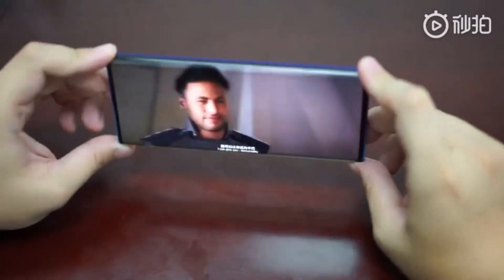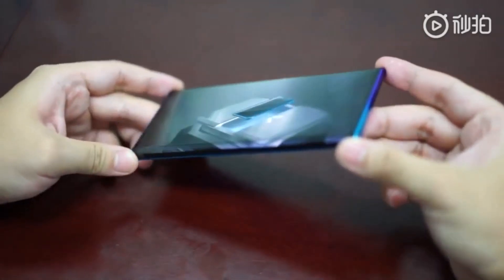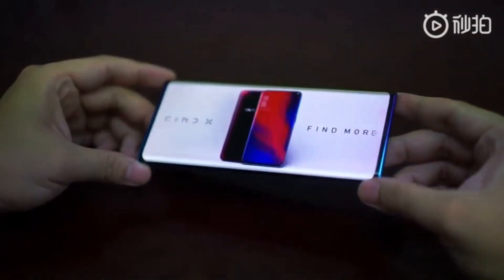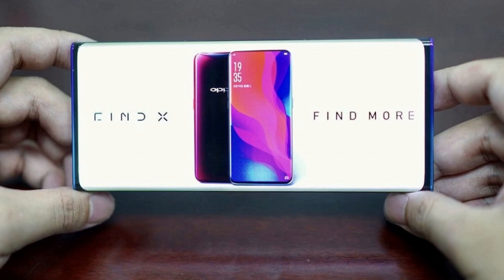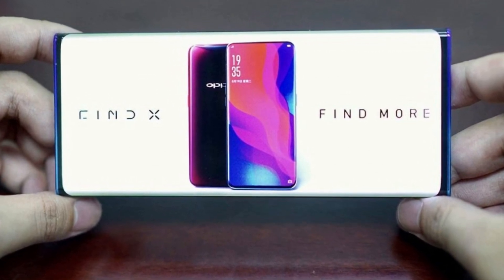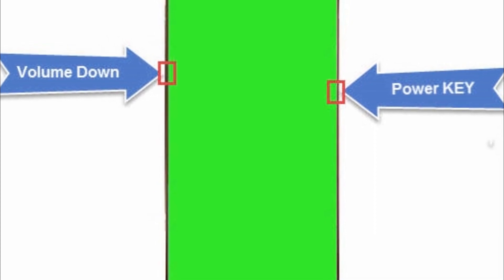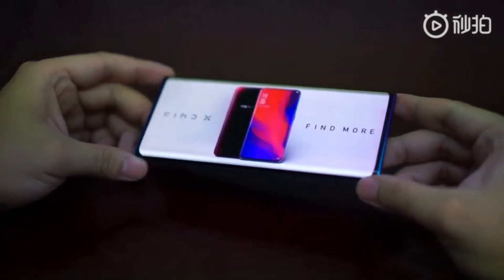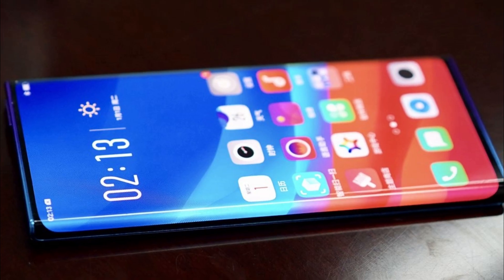OPPO has Done It Again! New 100% bezel less 'WaterFall Display'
Today i got a topic of mobile phone which is 100% bezelless according to the company.
Last month OPPO teased  its Under-Screen Camera technology for its smartphones,  and it was introduced officially few weeks back. Today the company has shared images of its upcoming bezel-less smartphone prototype, which it calls ‘Waterfall Screen’ technology.

This undoubtedly looks cool, though it does raise certain usability concerns. It’s not clear whether the extra screen area will be touch-sensitive or whether Oppo is doing anything to avoid accidental input, for example. The phone’s edges also don’t have enough room for power and volume buttons, so Oppo will have to find somewhere to relocate them. Curved displays can be divisive, so an even curvier one may not be everyone’s cup of tea.

Recent rumors revealed NEX 3 with almost 90° curved sides will have over 100% screen-to-body ratio. The OPPO phone will have 88° curved sides, so the screen-to-body ratio should be high in this as well.

The prototype doesn’t have a front camera, but the final version will likely feature OPPO’s Under-Screen Camera technology.
It is expected to launch as OPPO Find X second-generation sometime in 2020.

For now, all the company is saying in its press release is “With the innovative ‘Waterfall Screen’ design, OPPO will soon deliver an immersive visual experience and innovative aesthetic to users.”